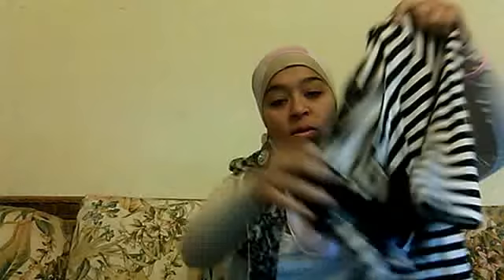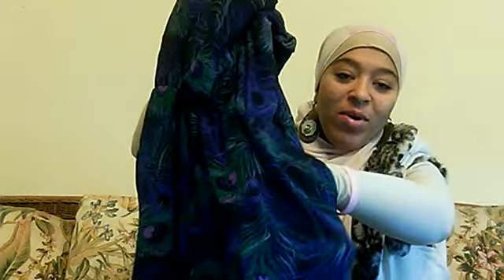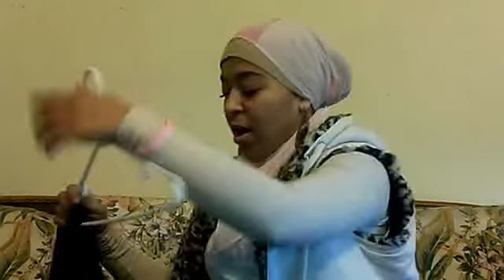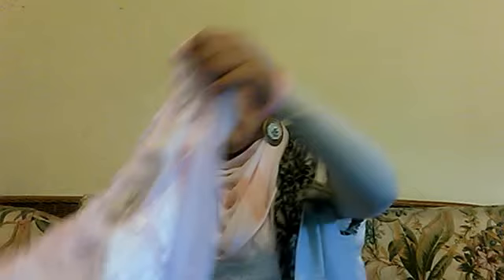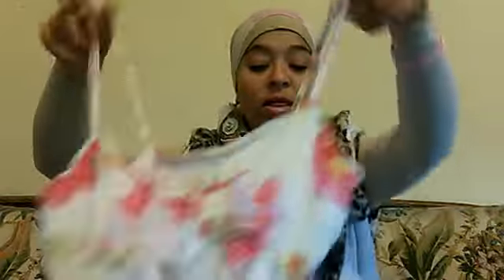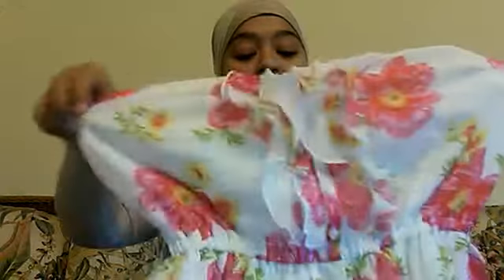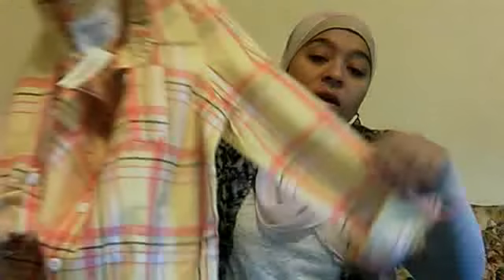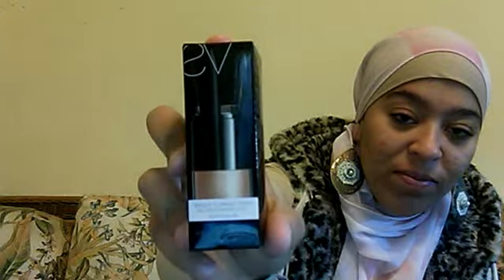First Haul of 2012! ( Pacsun, Wetseal, Forever 21, Aeropostale, Ulta, Victoria Secret)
New Year 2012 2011 Finals School Back on track hijab makeup clothes shoes viewers facebook, twitter, love.